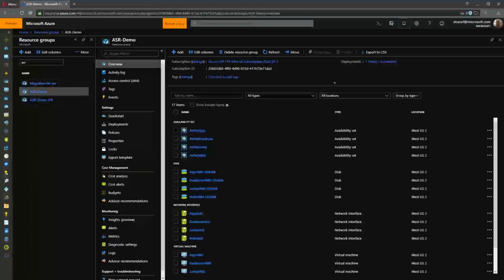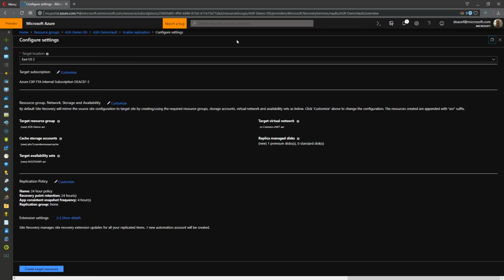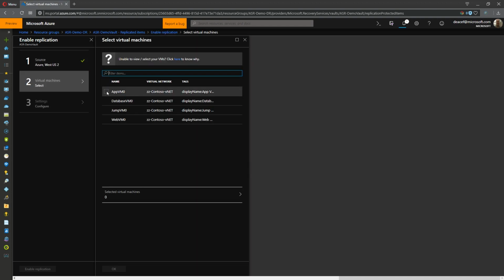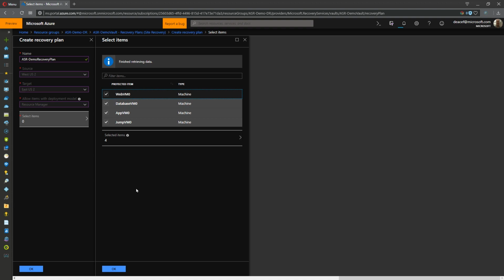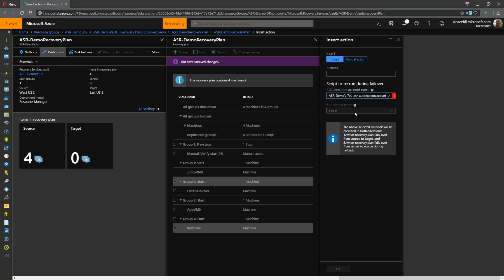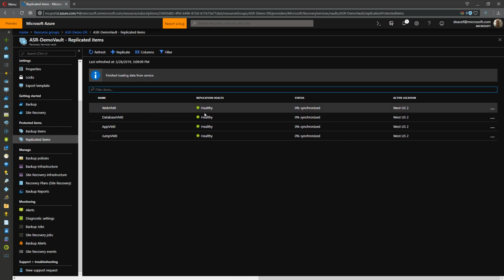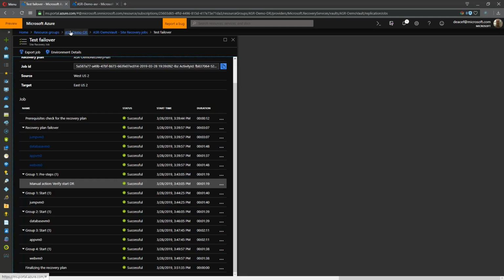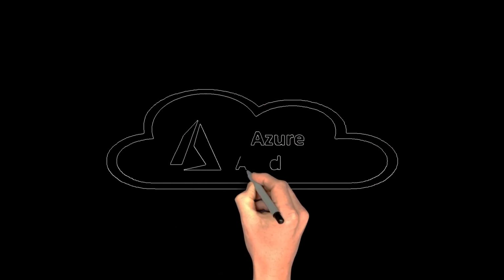Azure Migrate - #4 - Azure Site Recovery Multi VM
Learn how to Protect a Multi-Tier Application with Azure Site Recovery  today at The Azure Academy

Create ASR Network Maps - 1:13
Create Replication Policy - 2:15
Replicate Jump Server - 2:45
Replicate 3 Tier App - 6:03
Monitor Replication Job - 7:29
Create Recovery Plan - 8:10
Perform Test Failover - 15:24
Clean up Test Failover - 18:16
Perform Full Failover - 18:55
Commit Full Failover - 20:00
Reprotect 3 Tier App - 20:25
Whats Next...?